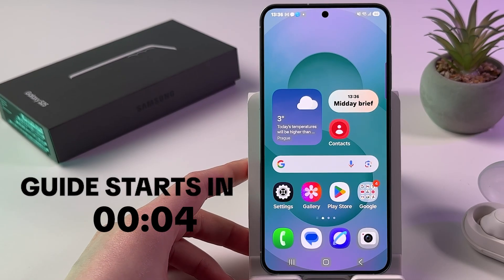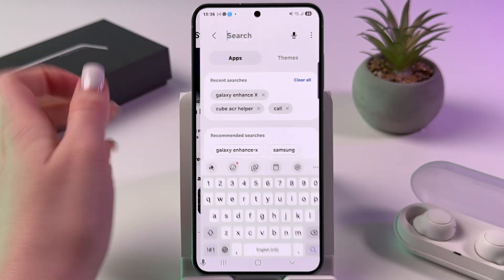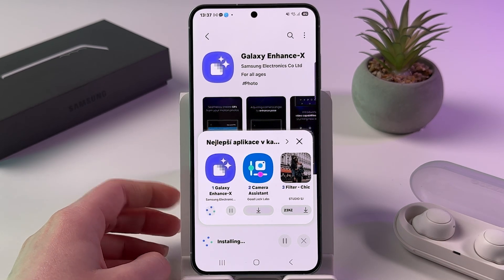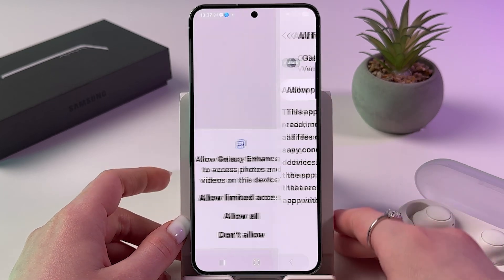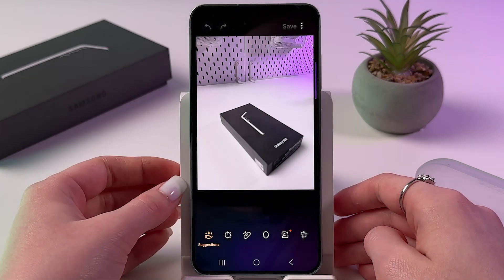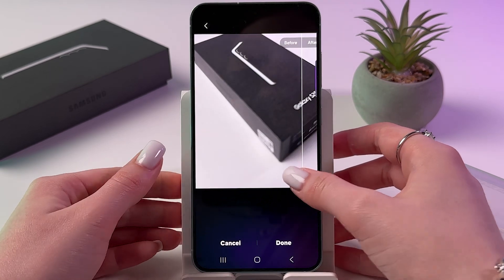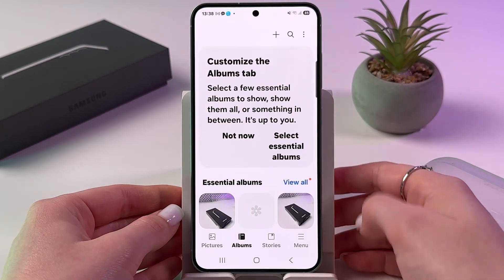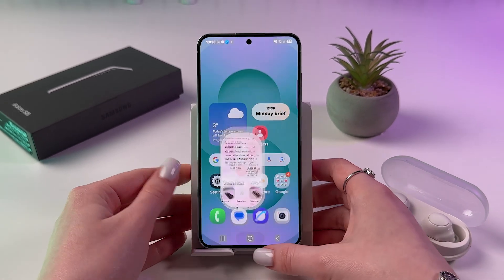Samsung Galaxy S25 - Easy Steps to Remove Blur from Photos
Ever struggled with blurry photos on your Samsung device? In this tutorial, I'll show you a quick and easy way to sharpen your images using Galaxy Enhance X on the Samsung S25. Discover how to navigate the app, select your photo, and precisely clear up any blur to reveal crisp details. Watch the transformation unfold right before your eyes with a stunning before and after comparison.

This video also covers the following topics:
Unblur Your Photos on the Samsung S25 Easily
Samsung Galaxy S25 Guide to Sharpening Blurry Photos
Enhance and Deblur Images with Samsung Galaxy S25